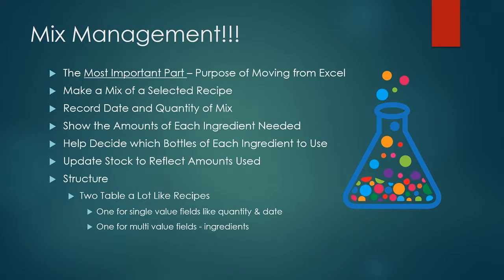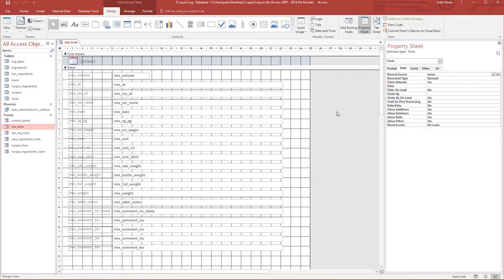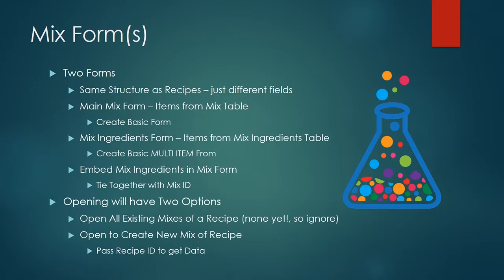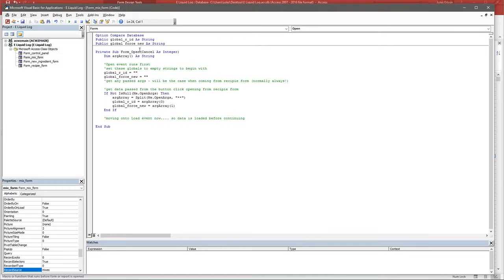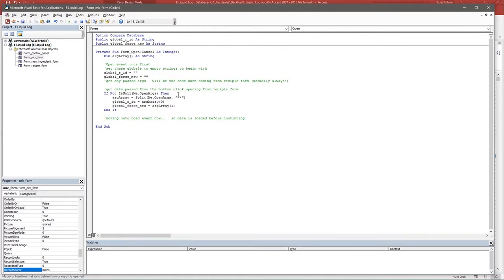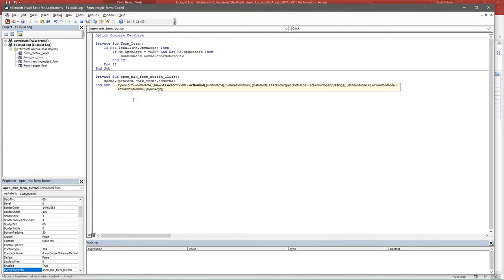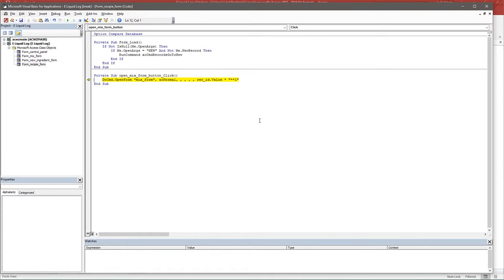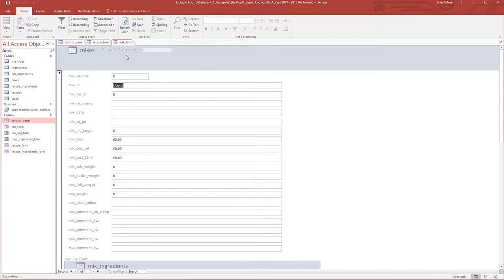Creating an E Liquid Ingredient Log - Part 12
Finally getting to the heart of the database - the mix form where it all comes together - and manage to create an error!

1/. To get better at film making
2/. To have something to look on and laugh later in life
3/. To hopefully sometime, somehow help someone searching for content I am talking about.